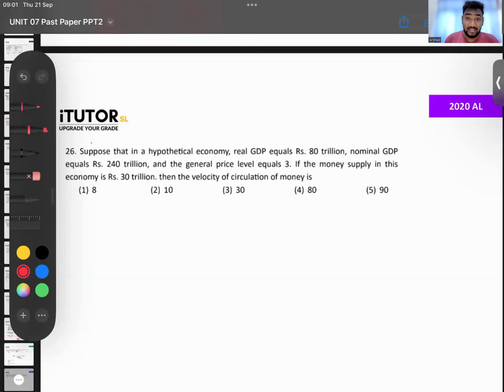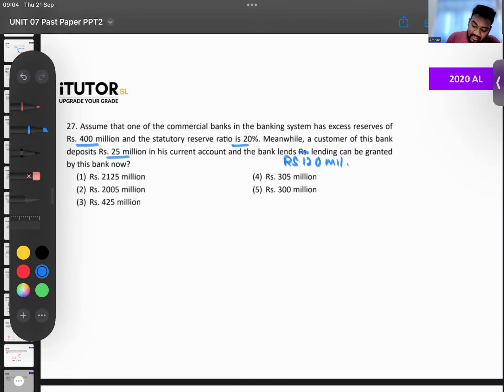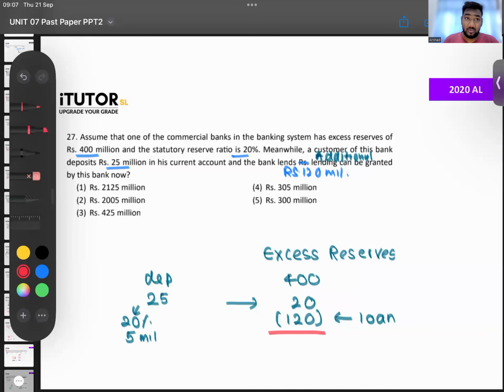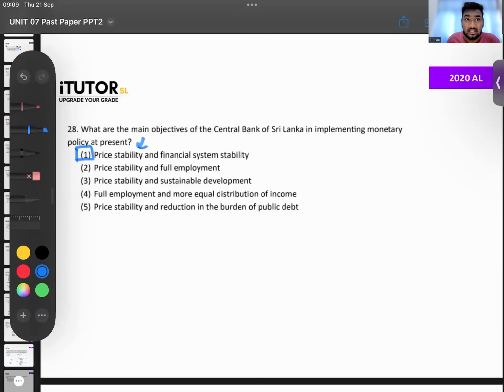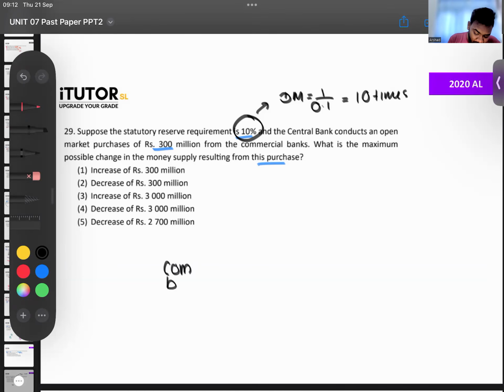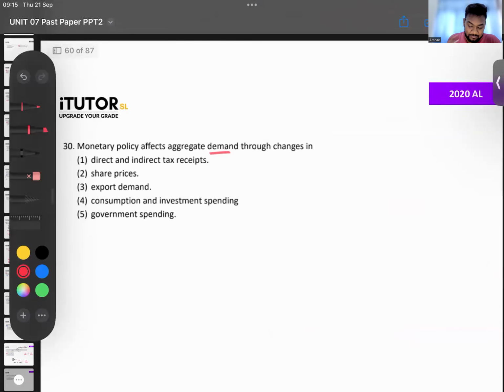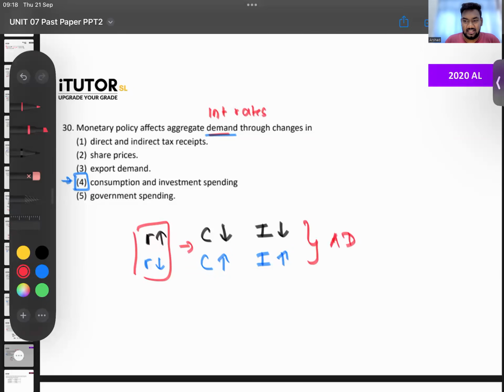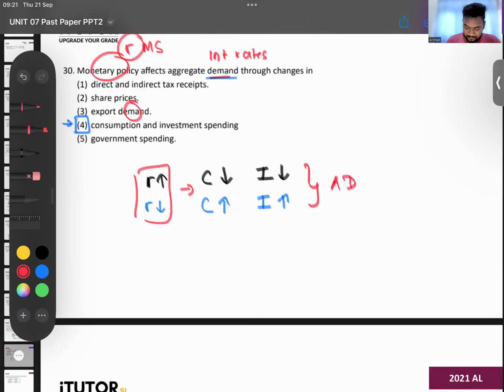Unit 07 - Money and Banking - 2020 Paper 01 - Q 26-30 - Arshad Ismail